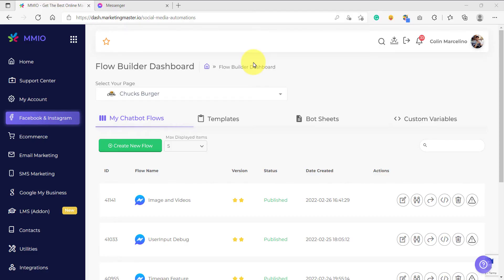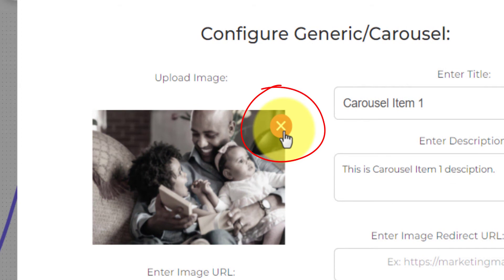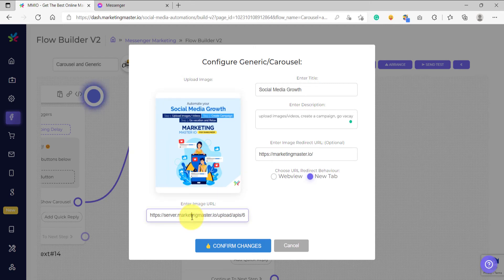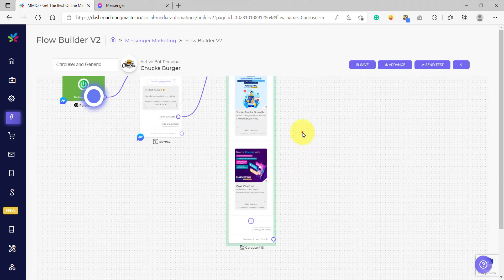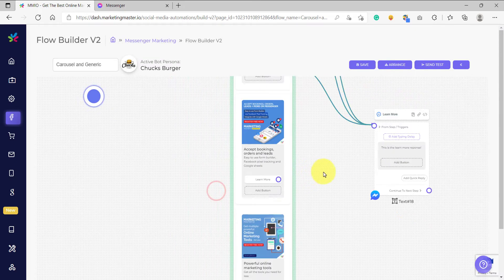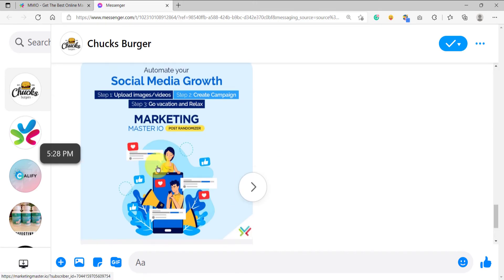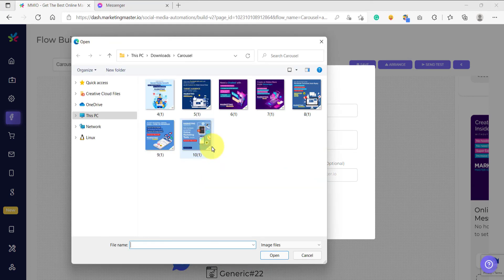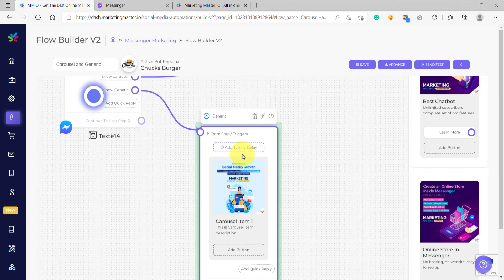Carousel and Generic Elements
A carousel is a group of cards containing a text and an image which can be stacked together horizontally. If users want to view each image or each card then they would need to swipe to the left or swipe to the right. In this case, our carousel element only has one item so we need to configure our first item here. We can change the basic image here, so to change, just delete the image first here and then we are going to upload the image that we are going to use. We can also add buttons for each of the carousel item. For the second carousel item, we are also going to add a button. We can copy the learn more text here and click add button, add the button text and use the next step. We can also add a new text element here if we want.